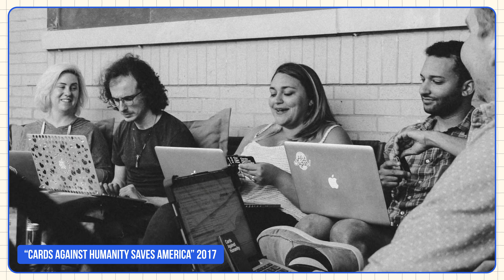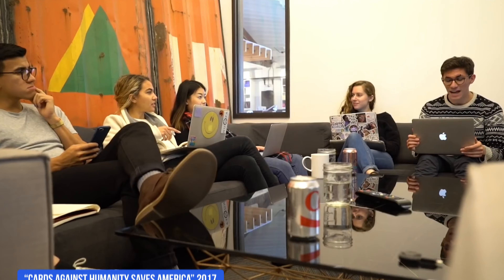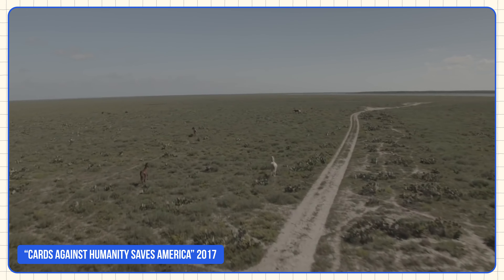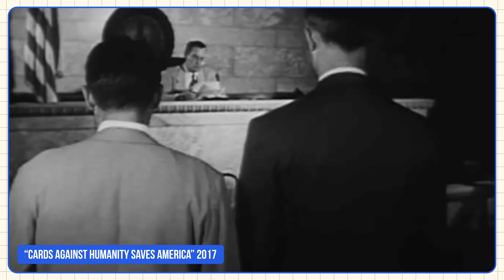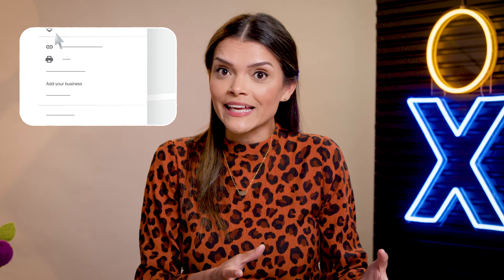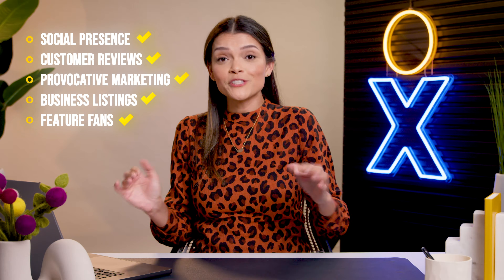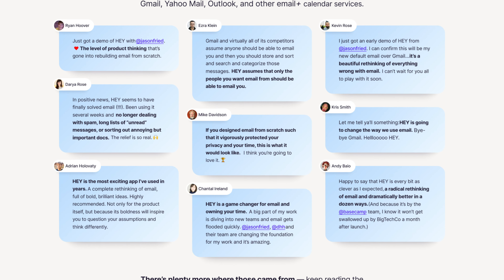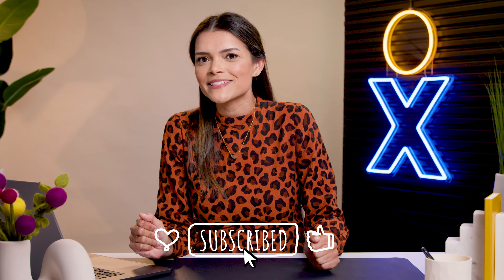How to Build Brand Reputation for Small Businesses: Top Tips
Discover how to build brand reputation for small businesses! This vlog is a must-watch for small business owners eager to boost their brand's online image. We explore key tactics to enhance your online presence, attract new clients, and recruit the best talent.

📌 What We Cover:
Understanding Brand Reputation: Discover what shapes your brand’s online reputation and why it's crucial for your success.
Social Media Mastery: Learn how to establish a robust social media presence, target your audience, and engage effectively.
Leveraging Customer Reviews: Get tips on how to gather and promote positive reviews and handle negative feedback like a pro.
Business Listings & Management: Find out why claiming and updating your business listings on platforms like Yelp and Google is a game-changer.
Featuring Super Fans: Understand the power of showcasing customer testimonials and reviews.

💡 Why Watch?
Gain valuable insights into reputation management.
Practical tips and examples to apply to your business.
Improve customer engagement and brand loyalty.

00:00 Introduction
00:23 What Is a Brand’s Online Reputation?
00:59 Social Media Presence
01:40 Tracking and Promoting Customer Reviews
02:25 Launching Exciting Marketing Campaigns
03:53 Claiming and Updating Business Listings
04:12 Why It’s Important to Feature Your Biggest Fans